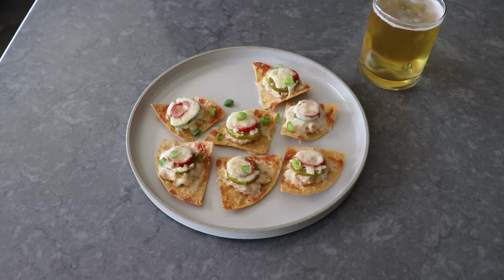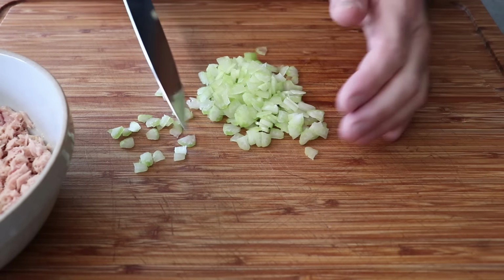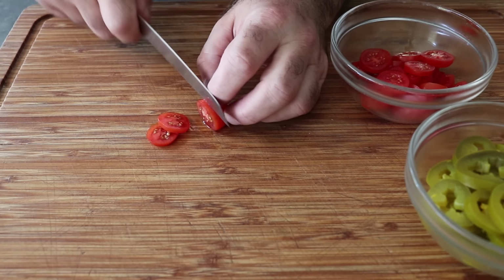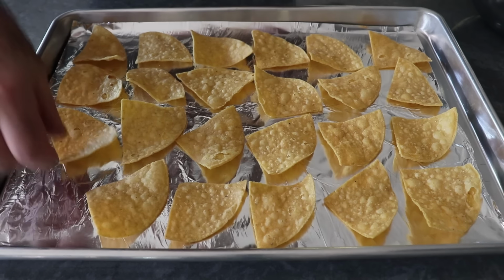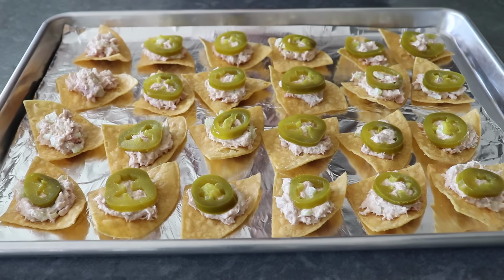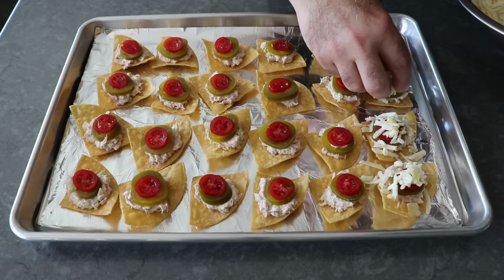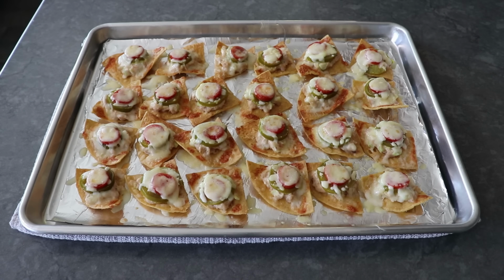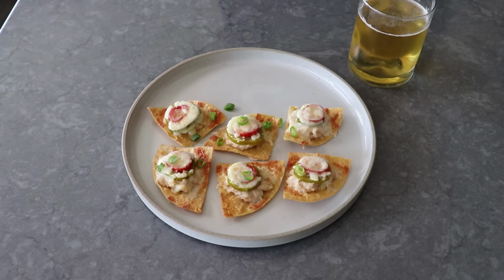Tuna Melt Nachos | Food Wishes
This is my favorite hot, grilled sandwich in nacho chip form, and they really were amazing. I tried to use as much restraint as possible, and not just make this a pan of loaded nachos with some tuna hidden underneath, and I think that was the key. The ingredient list might look scarce, but the final bite was exactly what I was hoping for, and I think you and your friends are going to love them. Enjoy!

To become a Member of Food Wishes, and read Chef John’s in-depth article about Tuna Melt Nachos, follow this